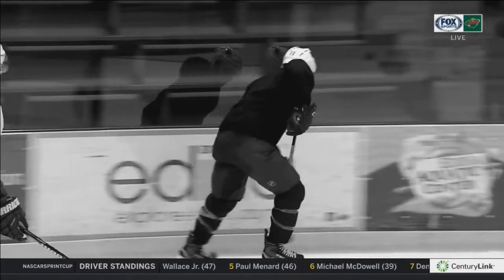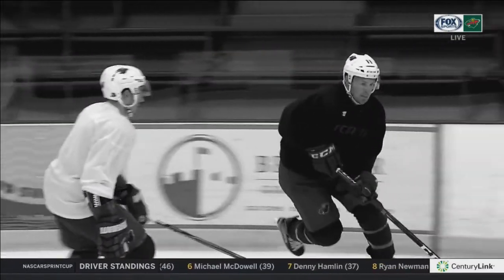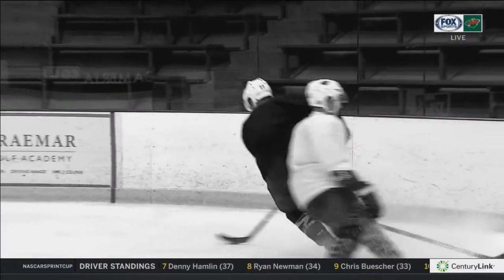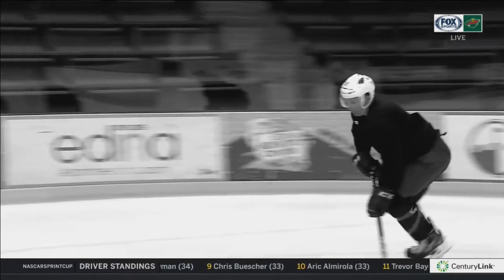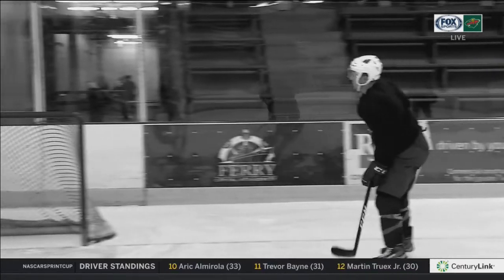On Ice Instructional: Using the boards with Wild's Parise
Use the boards to your advantage! Minnesota Wild Zach Parise and skating coach Andy Ness offer tips to young hockey players looking to refine their skills.